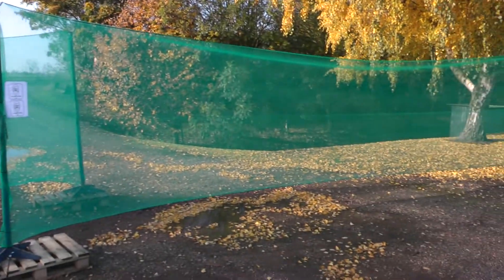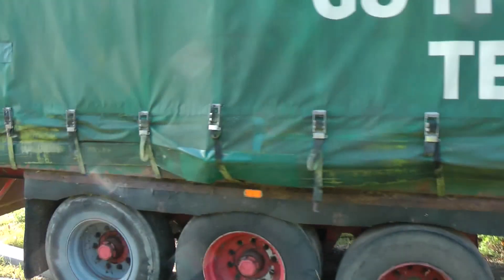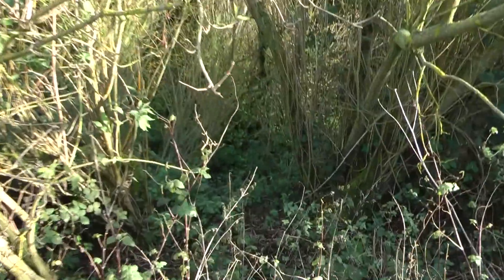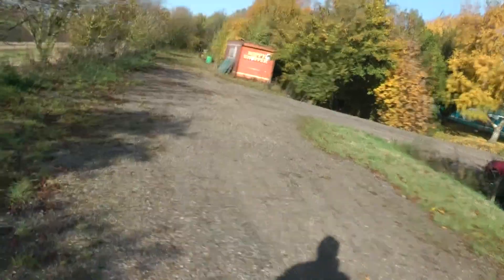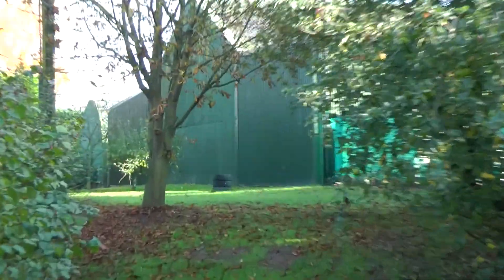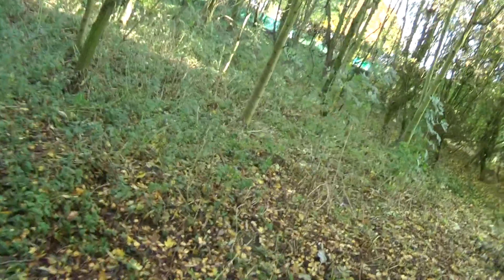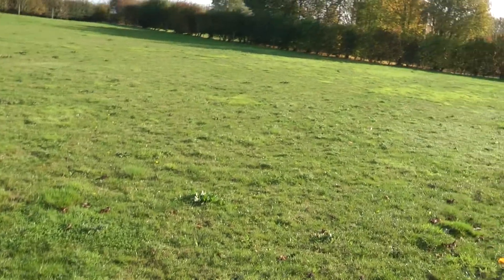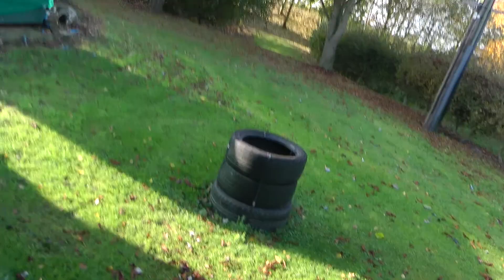Wisbech Airsoft - Walk Though and Test Game Footage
Weve opened up the new workshop for gun repairs down at wisbech airsoft, we where offered the land to use with the work shop and wanted to create a local site for players to visit.  We like the idea of a site right near the shop so anyone who wants to visit can come down, potentially have there gun upgraded then go out and use it in a safe secure area.  Im helping out with the site as well, and hopefully players will take advantage of it, as a small, low cost, face paced, local site.  If we get enough support for normal games we will introduce night games too, with flood lit areas and other interesting things which come with the site having mains power, water and wifi.

We are hoping to build a nice community of local players who are interested in seeing this site move forward and certainly helping with ideas for ways to develop it from a players perspective.